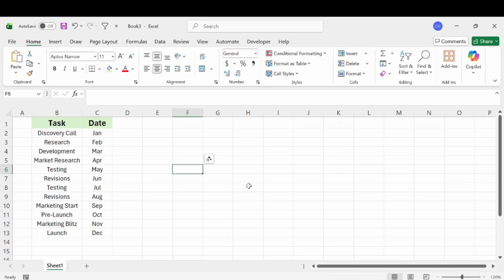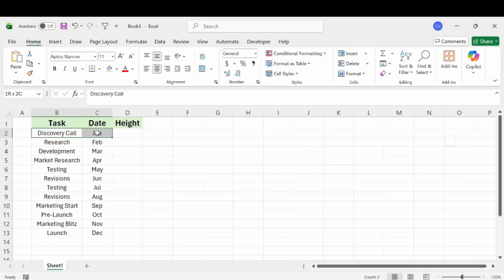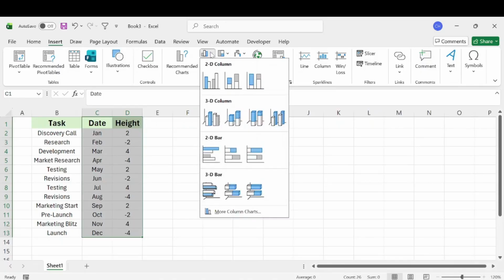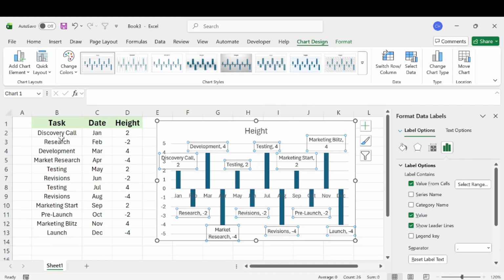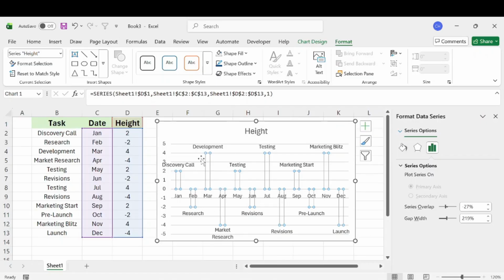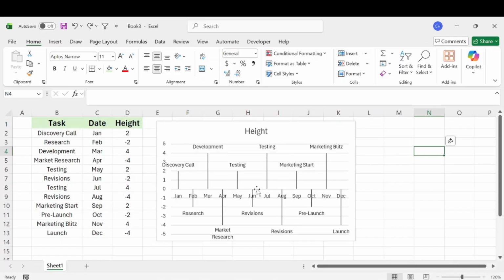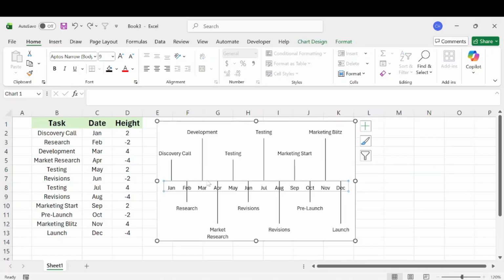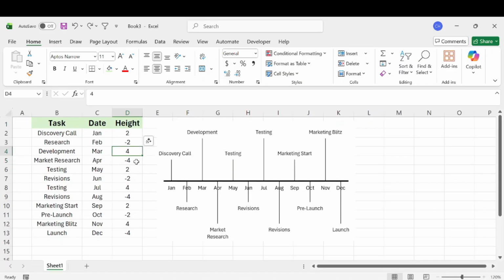How To Create A Timeline Chart In Excel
Standing Desk:

Great book on business:

Simple tutorial on how to create a timeline in Excel. Learn how to create a timeline chart in Excel with this simple tutorial. We'll walk through the steps to visualize your project planning, using a product launch as an example. This video provides excel tips to effectively present your data presentation through dynamic excel charts.